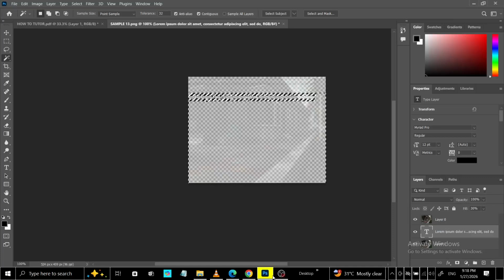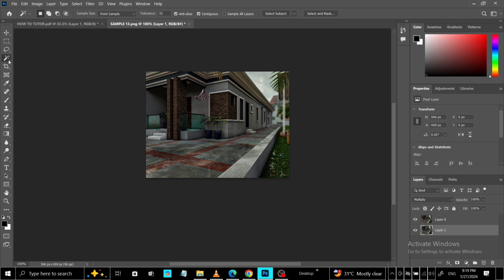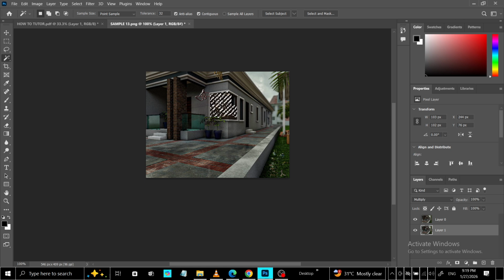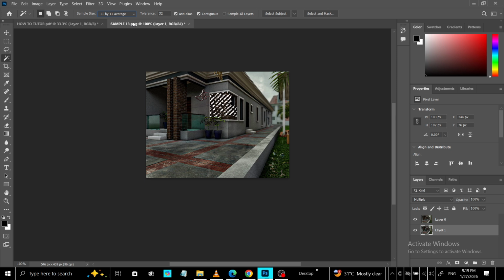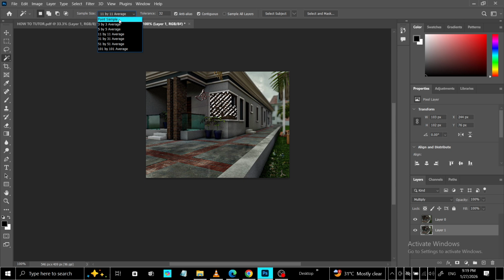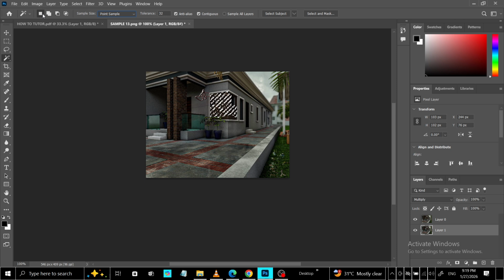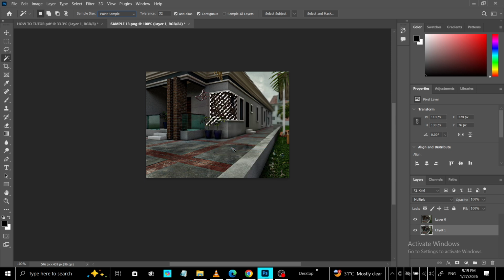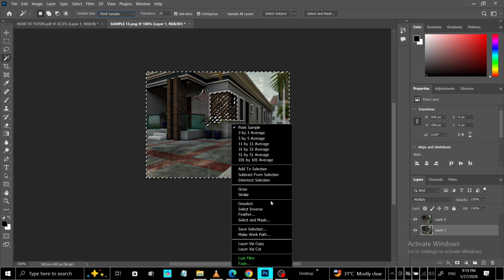How to Use Photoshop Magic Wand 2026 (Step by Step)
In this video, we delve into how to use the Photoshop Magic Wand tool effectively to simplify your editing tasks. Whether you're a beginner or an experienced user, understanding this feature can help enhance your workflow and streamline selections in your projects.

By the end of this tutorial, you will learn the best practices for using the Magic Wand tool, including adjusting tolerance settings and refining selections. Watch till the end to unlock the full potential of this powerful tool in Photoshop!